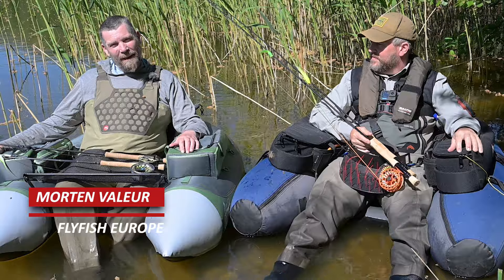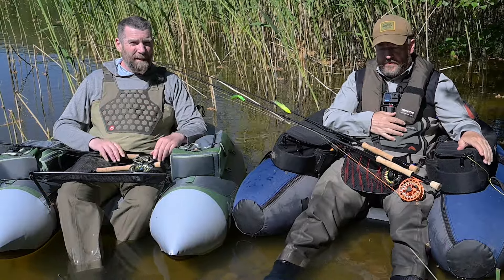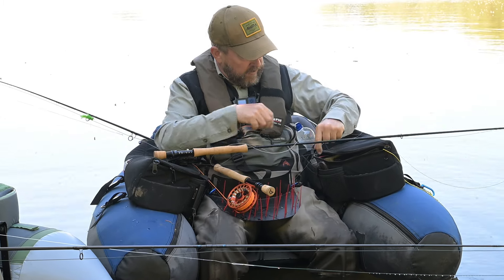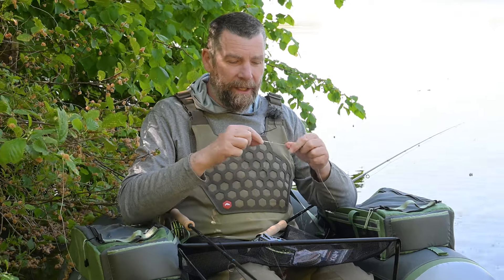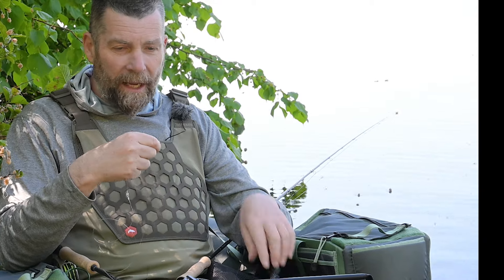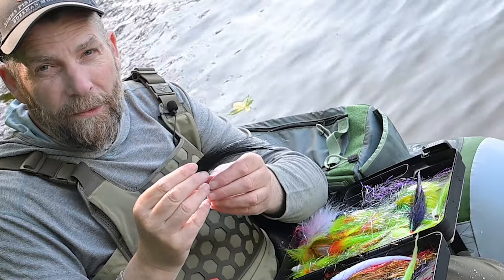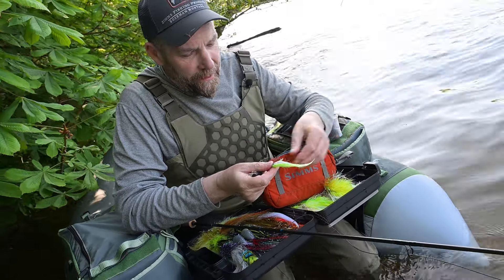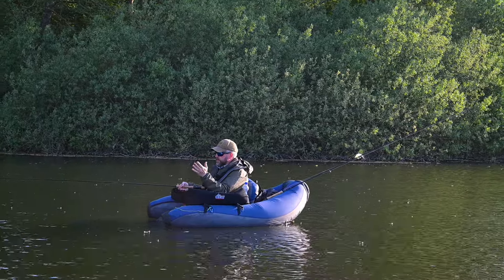GEDDE PÅ FLUE - MED FLYFISH EUROPE [ENG SUBS]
Fluefiskeri efter gedder er både sjovt og effektivt, hvis man forstår at vælge samt sammensætte udstyret med de rette stænger, hjul, liner og forfang. I denne video er vi taget på søen med geddeflueeksperterne Morten Valeur og Lars Chr. Bentsen for at få et indblink i, hvilke faktorer man skal prioritere og lægge vægt på for at fange fisk under forskellige forhold. Undervejs får du også en masse gode tips til velfangende fluer - og det bliver naturligvis også til et par fine fisk undervejs.
Flyfishing for pike is great fun and can be a very effective technique, if you manage to choose the right rods, reels, lines and traces. In this video the pikefly experts Morten Valeur and Lars Chr. Bentsen from Flyfish Europe outlines what to use in different conditions - and why. Along the way we get good tips for the most efficient flies - and of course we also get some action from nice pike.